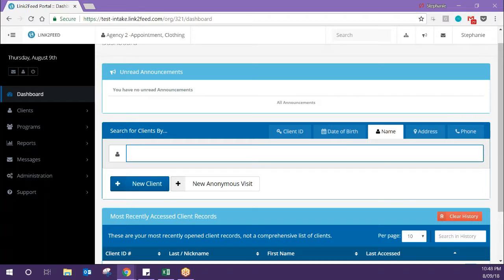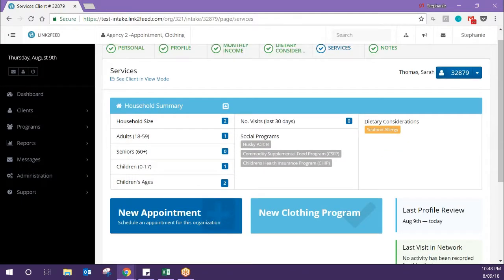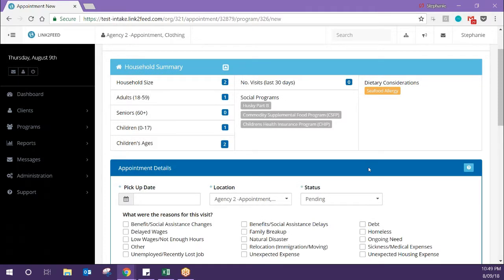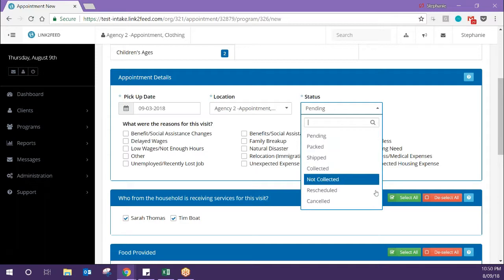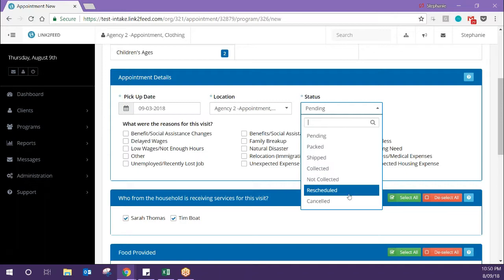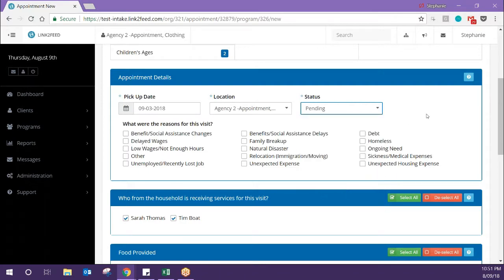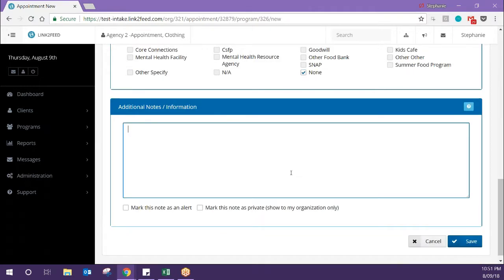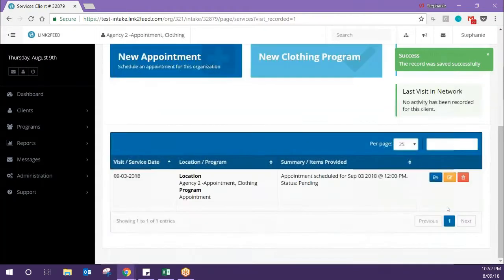How Do I Schedule an Appointment?